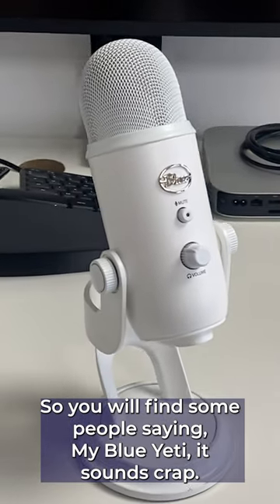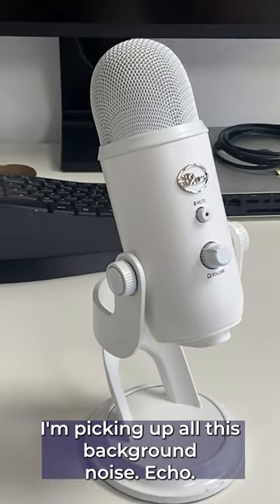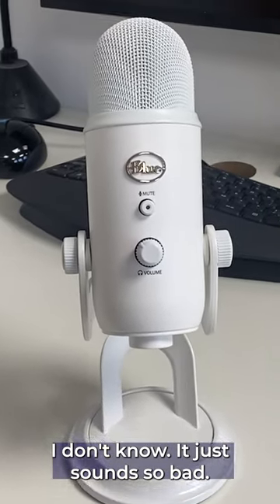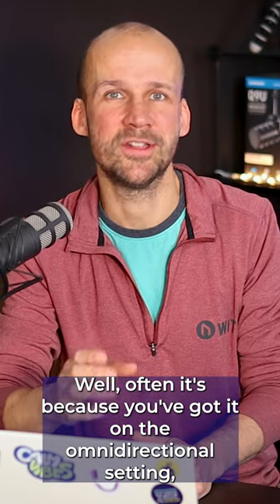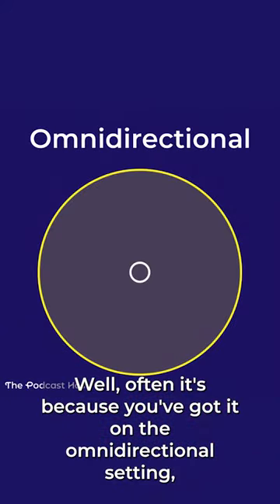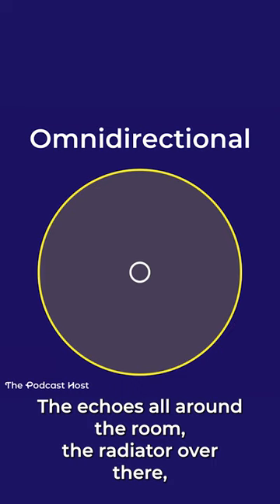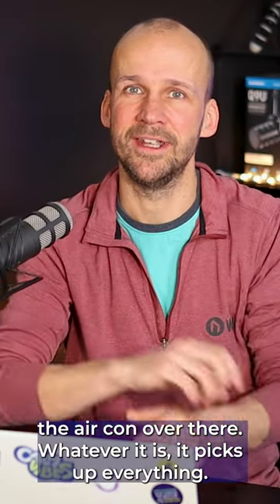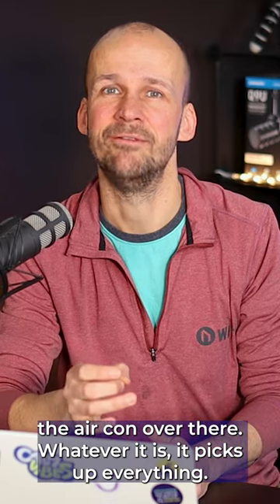Omnidirectional Microphone Polar Patterns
What is an omnidirectional polarpattern?

Simply, that the sound is being picked up equally all around the mic 🎙️

Omnidirectional is good for recording a few people around a table
BUT
Won’t give you the audioquality of having a mic each